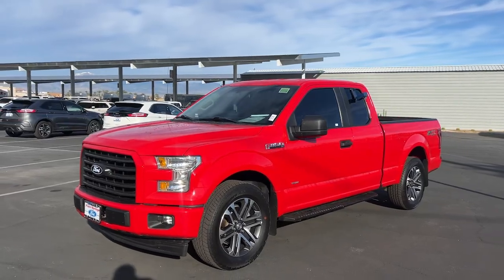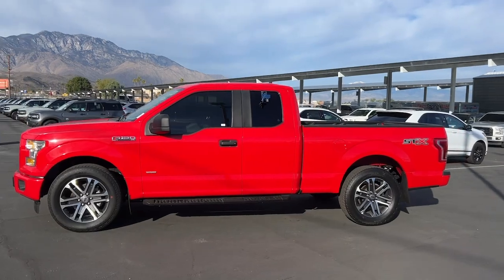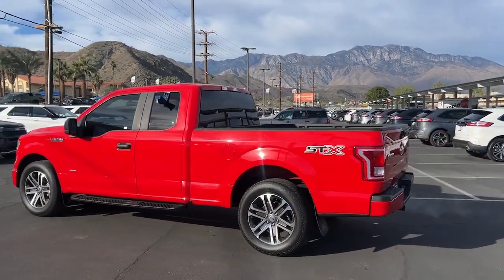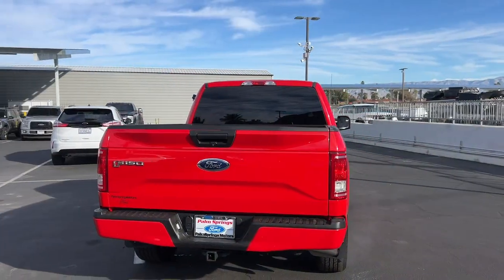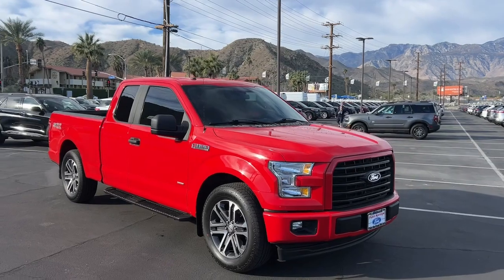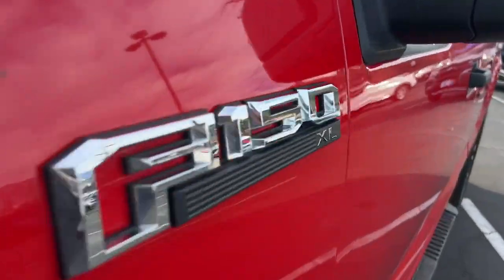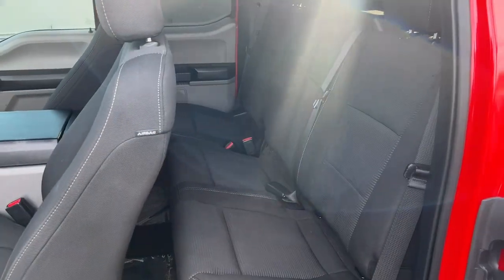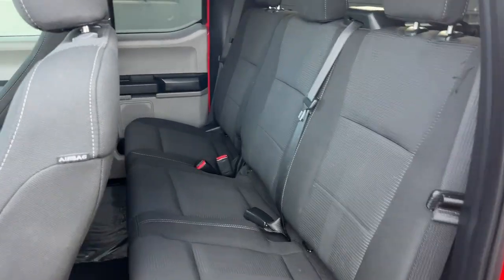2017 Ford F-150 XL CA Palm Springs, Indio, La Quinta, Cathedral City, Palm Desert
Pre-Owned 2017 Ford F-150 XL available at Palm Springs Motors located in 69200 E Palm Canyon Dr, Cathedral City, CA, 92234 and servicing the Palm Springs, Indio, La Quinta, Cathedral City, Palm Desert area.

You will love the features of this   2017  Ford F-150.  Enjoy a new level of ease and confidence whether at work or play when you're in this F-one-fifty. Available features let you customize its hard-working bed, and a unique combination of military grade aluminum alloy and high-strength steel give you the edge with class-leading towing and payload capabilities.  These are just some of the great options this vehicle comes with: Fog Lamps, Steering Wheel Audio Controls, Electronic Stability Control, Aluminum Wheels, Alarm, Passenger Adjustable Lumbar, Intermittent Wipers, Traction Control, Tire Pressure Monitoring System, Passenger Vanity Mirror. Get more out of a light-duty pickup than you ever thought possible. This F-one-fifty is waiting just for you. Come in for a fun and easy test drive. Our team will make it the best part of your day.

Additional Comments
Certified. Race Red 2017 Ford F-150 XL RWD 6-Speed Automatic Electronic 2.7L V6 EcoBoost F-150 XL Super Cab 2.7L V6 EcoBoost 6-Speed Automatic Electronic RWD Race Red Medium Earth Gray w/Cloth 40/20/40 Front Seat or Cloth 40/20/40 Front Seat 20 Machined-Aluminum Wheels 3.15 Axle Ratio 4.2 Productivity Screen in Instrument Cluster 4-Wheel Disc Brakes 6 Speakers ABS brakes Air Conditioning AM/FM radio Black Billet Style Grille w/Body-Color Surround Body-Color Front & Rear Bumpers Box Side Decal Brake assist Cloth 40/20/40 Front Seat Cruise Control Driver/Passenger Seat Back Map Pocket Electronic Stability Control Equipment Group 101A Mid Fog Lamps Front Center Armrest Fully automatic headlights GVWR: 6500 lbs Payload Package Illuminated Entry Manual Driver/Passenger Lumbar MyKey Passenger door bin Perimeter Alarm Power Door Locks Power Front & Rear Windows Power Glass Sideview Mirrors w/Black Skull Caps Power steering Power Tailgate Lock Privacy Glass Radio: AM/FM Stereo w/6 Speakers Radio: AM/FM Stereo/Single-CD Player Rear step bumper Rear Window Defroster Speed-sensing steering Split folding rear seat STX Appearance Package STX Sport Box Decal SYNC SYNC 3 Telescoping steering wheel Tilt steering wheel Traction control Unique Sport Cloth 40/Console/40 Front-Seats XL Power Equipment Group XL Sport Appearance Package.\n\nThe Biggest Selection Only Minutes Away!!! Recent Arrival! Odometer is 53957 miles below market average! 19/26 City/Highway MPG\n\nFord Gold Certified Details:\n\n  * Vehicle History\n  * and 22000 FordPass Rewards Points to use toward first two maintenance visits\n  * Powertrain Limited Warranty: 84 Month/100000 Mile (whichever comes first) from original in-service date\n  * Limited Warranty: 12 Month/12000 Mile (whichever comes first) after new car warranty expires or from certified purchase date\n  * Roadside Assistance\n  * 172 Point Inspection\n  * Transferable Warranty\n  * Warranty Deductible: $100